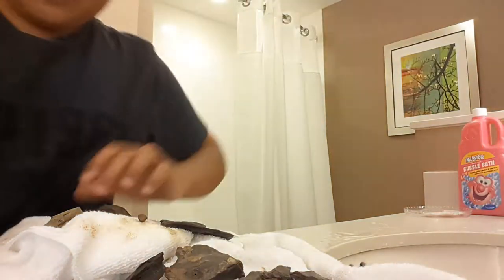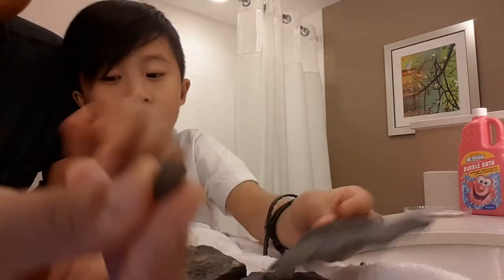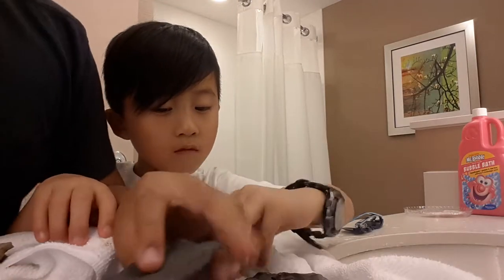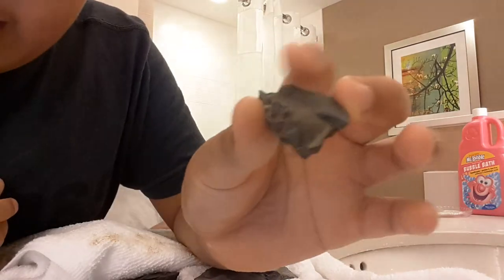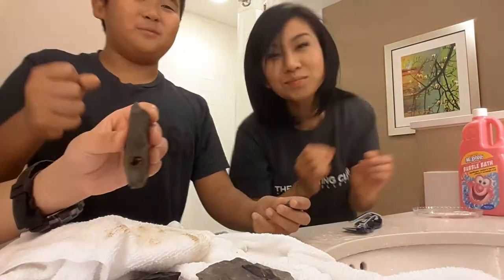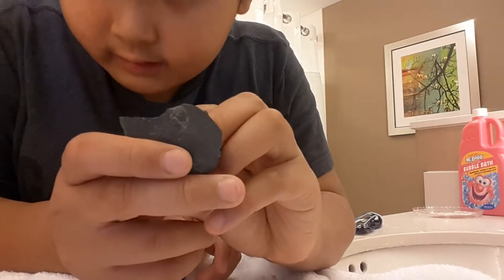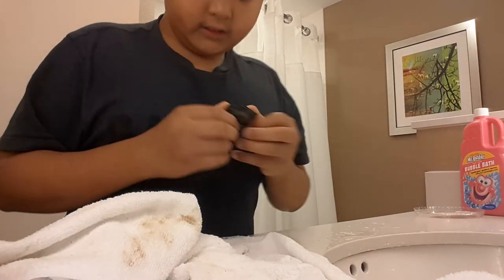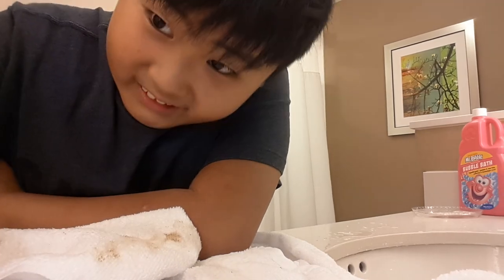FOSSILS! Mountour Preserve Danville PA Fossil Collection (We Found Them)